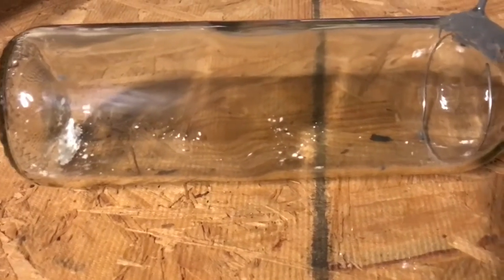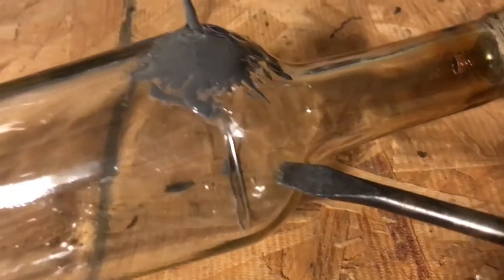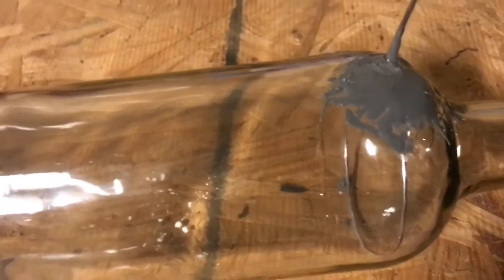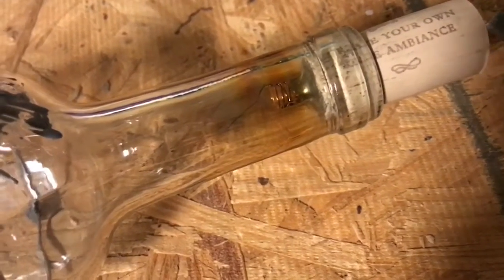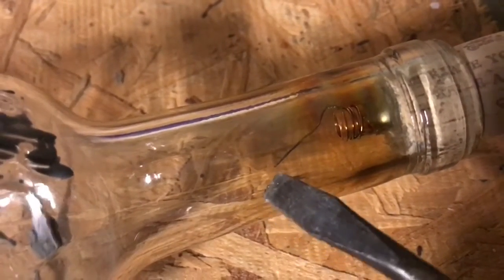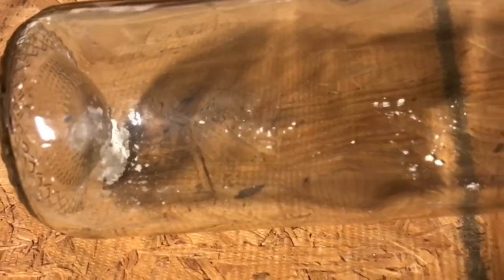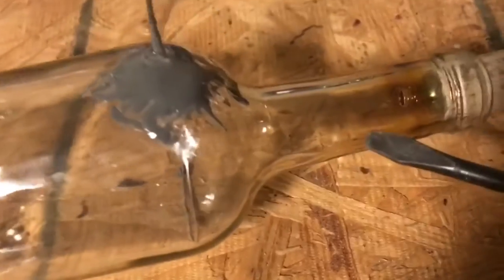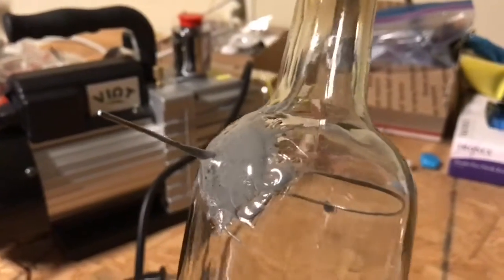Wine Bottle CRT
How to make one of your own.